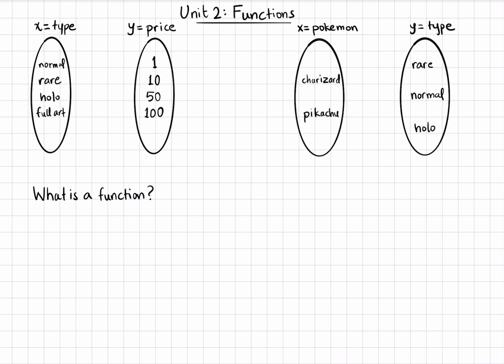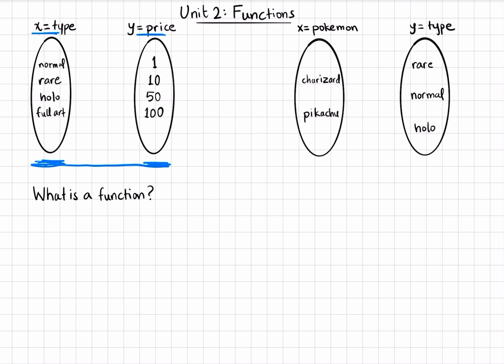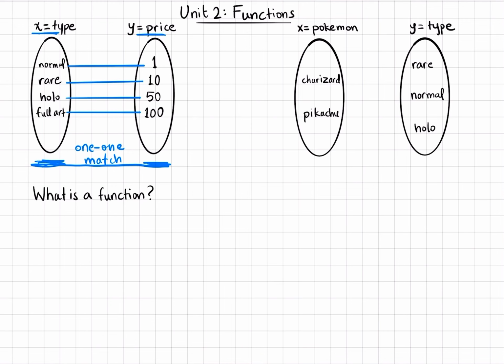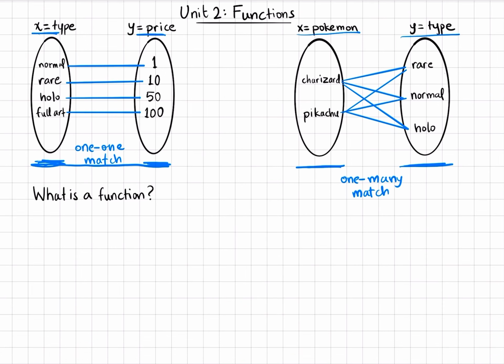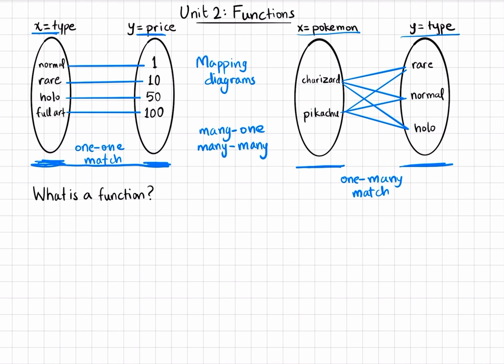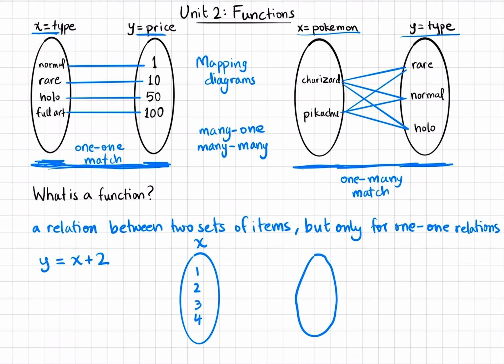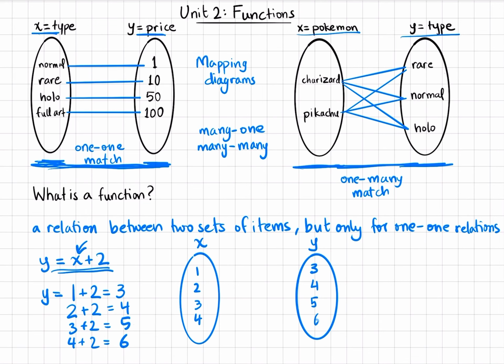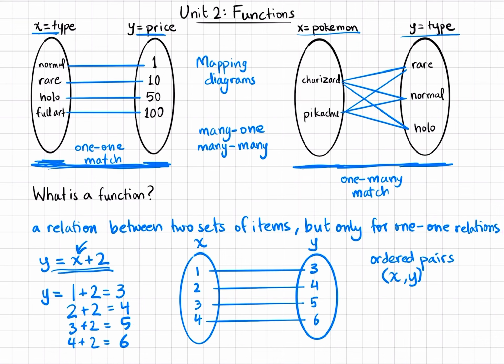Intro to Functions : Grade 9 IB Math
This video introduces functions for Grade 9 IB Math.